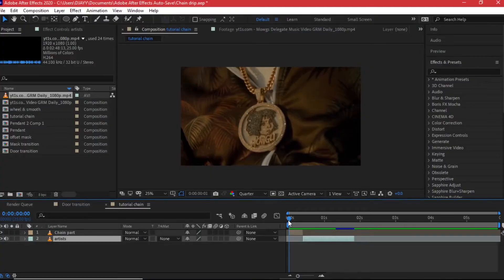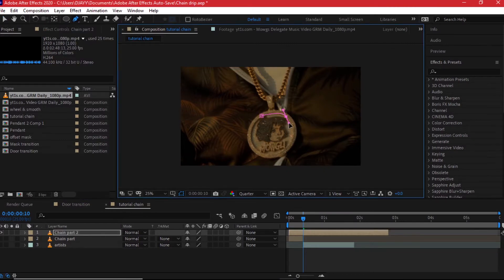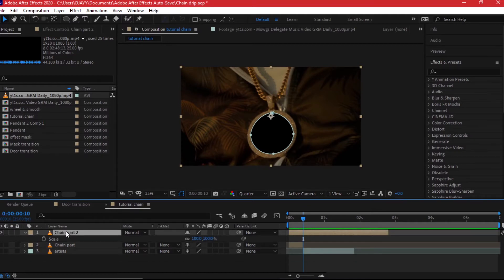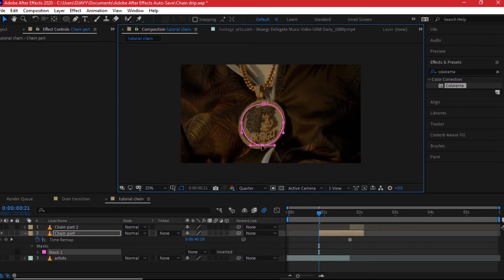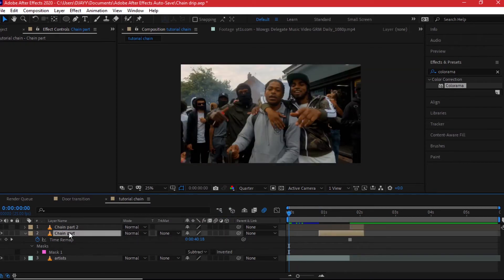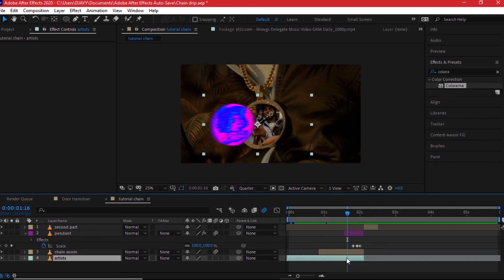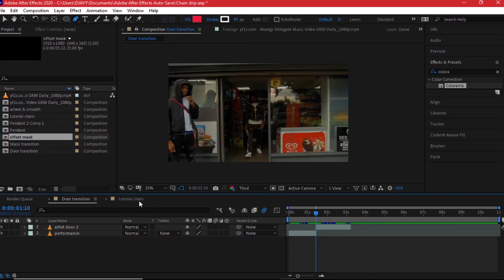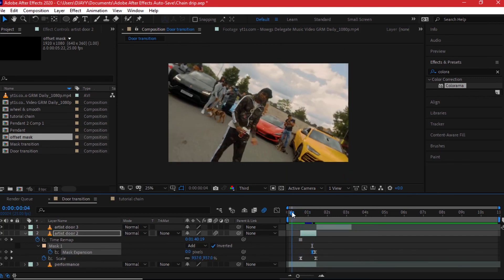How To ZOOM through Chains, watches In AFTER EFFECTS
In this video i will share with you useful tips to zoom through portals, whether it's a chain, watch, door etc

Support me:
►PURCHASE MY PACKS & PRESETS